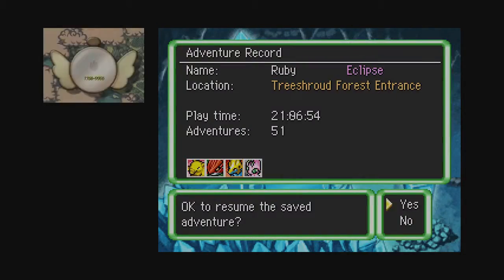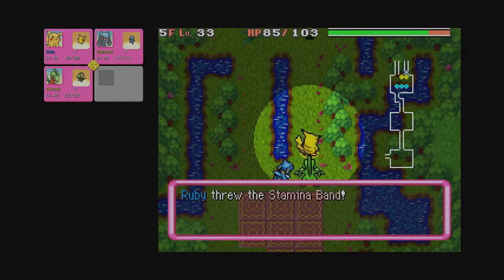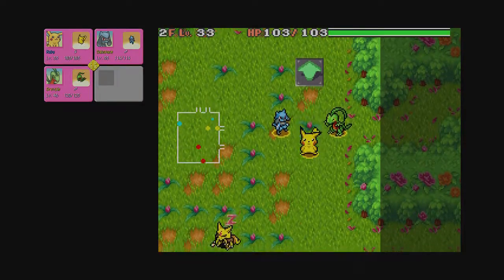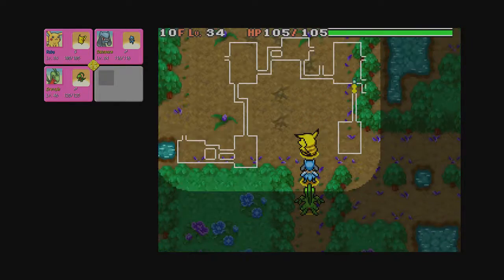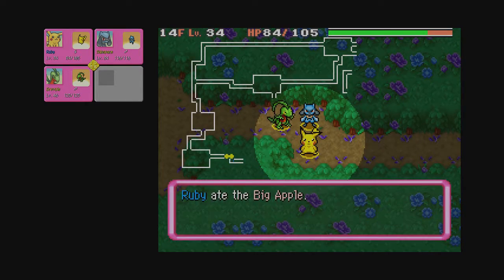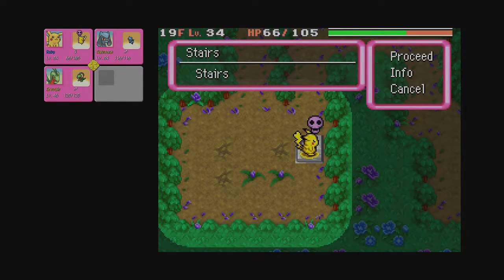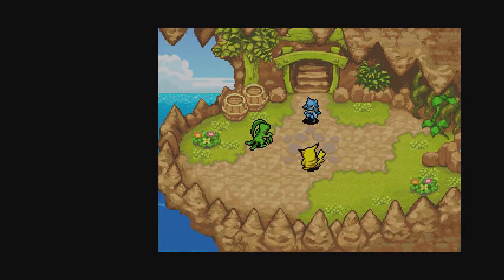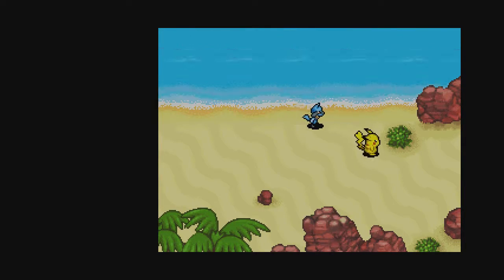Pokemon Mystery Dungeon: Explorers of Sky Part 33 - Returnin' to the Past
Hey everyone!

It's FireyRuby with her Companion Playthrough of Pokemon Mystery Dungeon: Explorers of Sky! In this journey, I get turned into a Pokemon and team up with my partner on a vast adventure as I try to regain my lost memories as to who I am. At the same time, my partner tries to unveil the mystery of the Relic Fragment he discovered.

We resume the main story line as Subspace, Grovyle, and I go through Treeshroud Forest to find a Time Gear.

If you want your Pokemon artwork to be featured in one of my episodes, feel free to send them to me in a private message on YT or in the pokemon / pictures_videos channels in my discord server. Looking forward to your Pokemon works! :)

All copyrights of this awesome game goes to Nintendo and Chunsoft